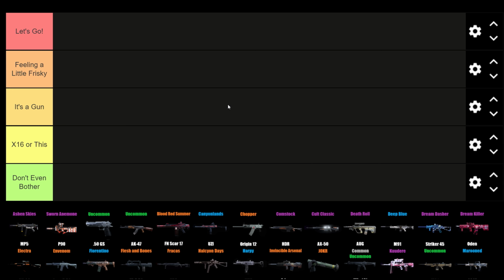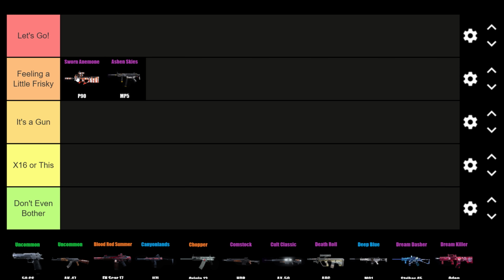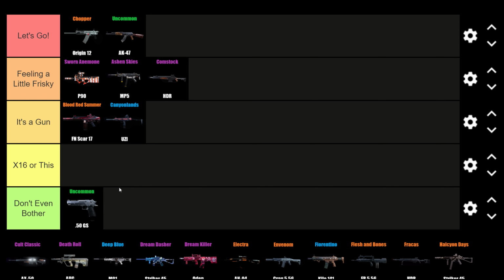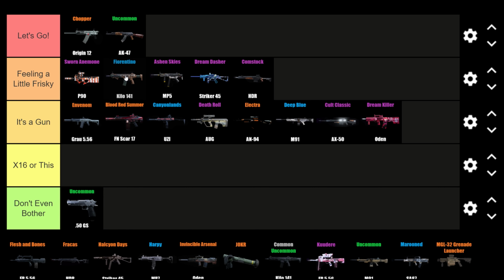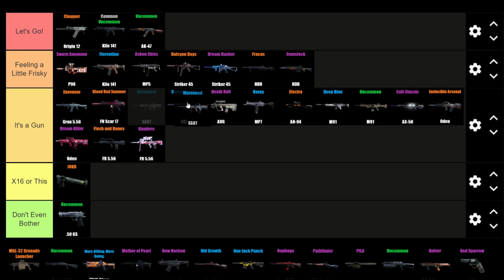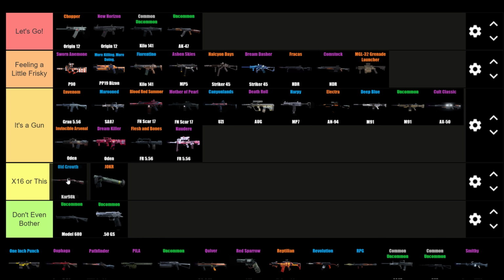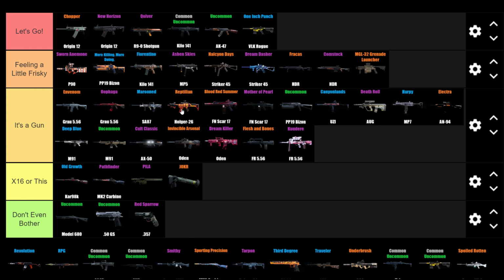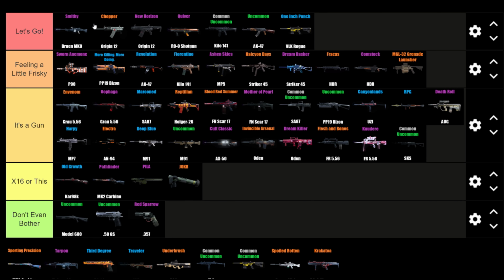Best to Worst Warzone Season 6 Ground Loot Weapons Tier List/Ranking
Excited to bring everyone my first Warzone tier list ranking the season 6 ground/floor loot weapons from best to worst.

Special thanks to redditor, Adrawingbecomesreal, for their spreadsheet of the attachments for the season 6 ground loot weapons. Check it out here:

This is the tiermaker I made for season 6 ground loot weapons, make your own and share it in the comments!